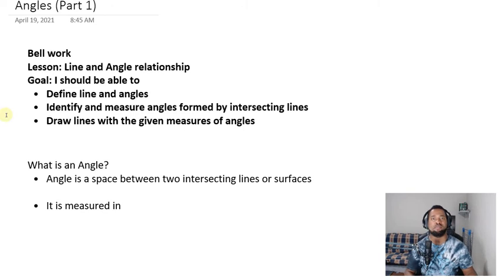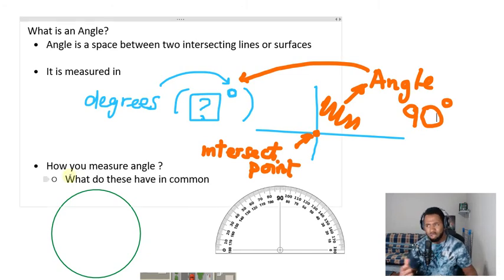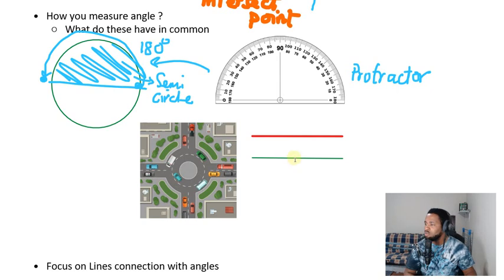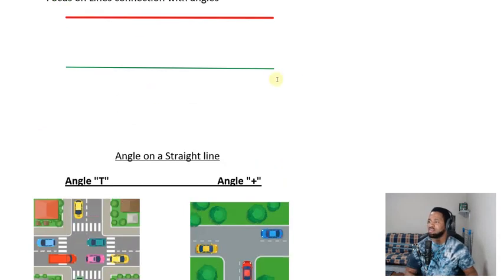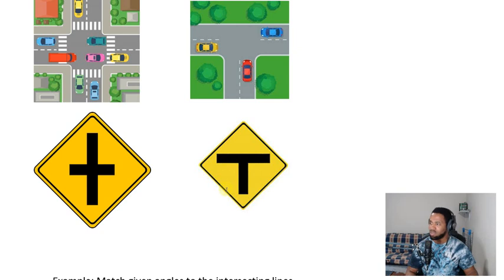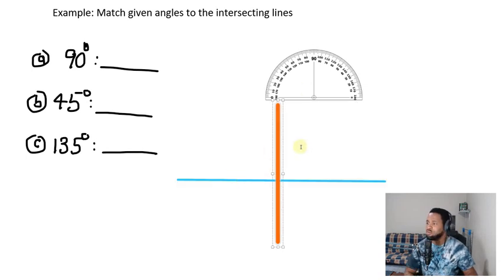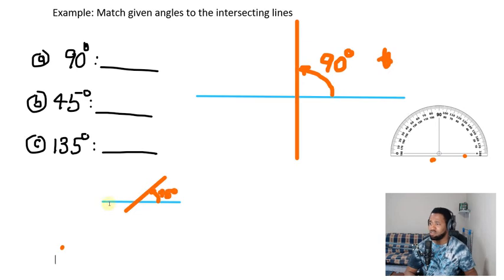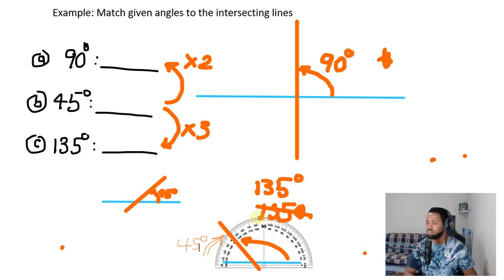Angle (Part 1): Intersecting Line, Protractor, Examples